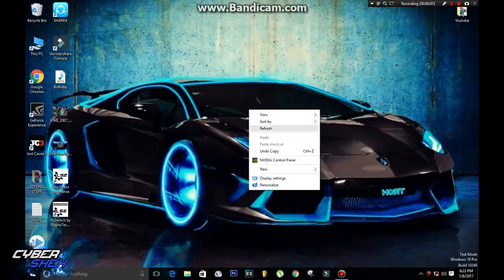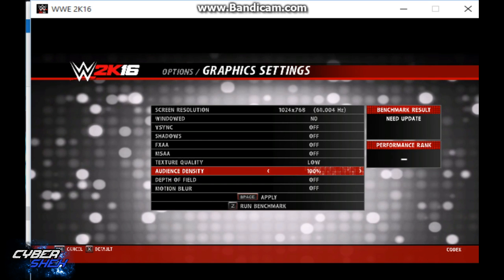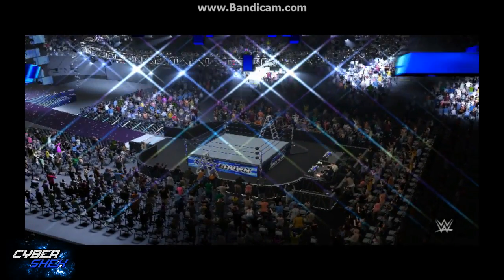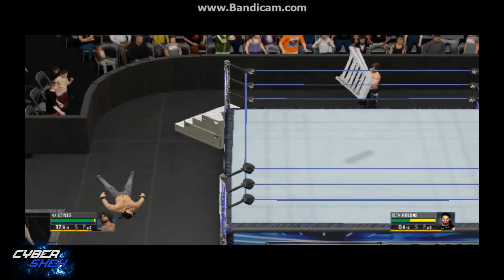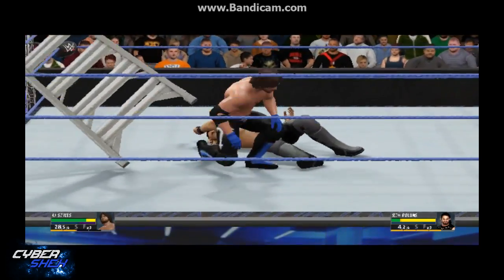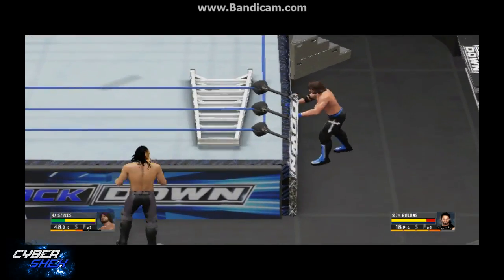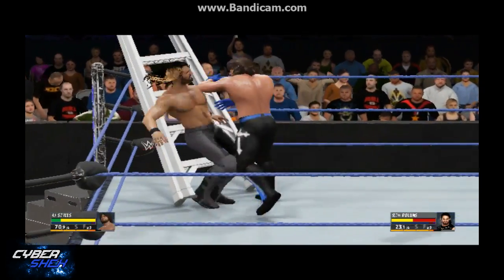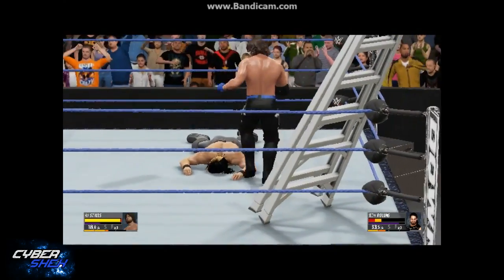WWE2K16 PC : Fixing Slow-motion In Ladder Match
Please Note That game play Might Look Slow we all why but...right yes you cracked it its cus i'm recording